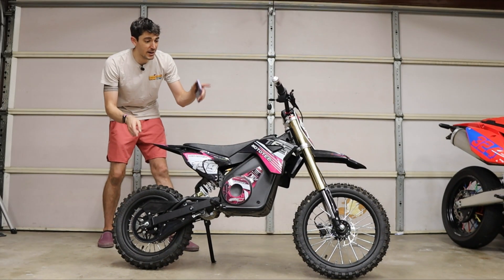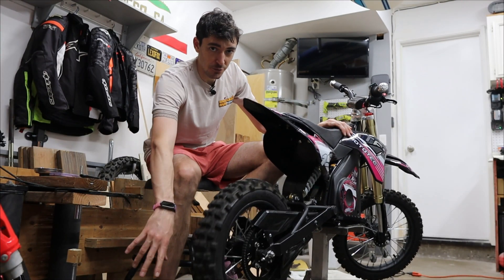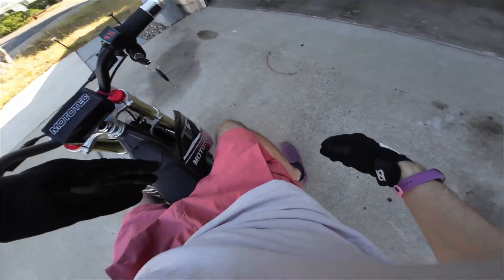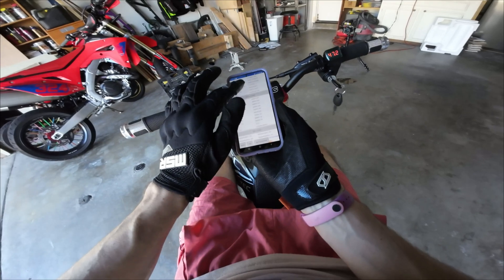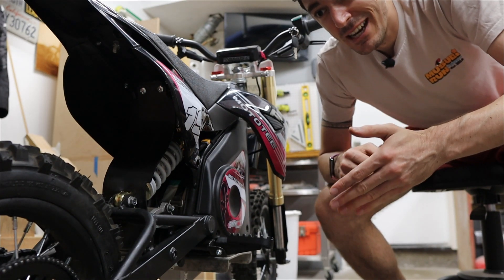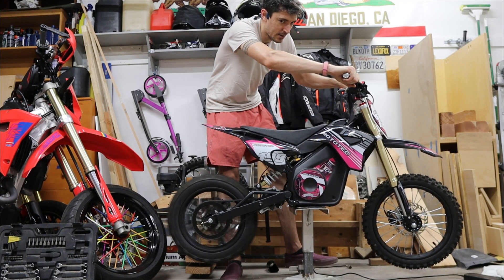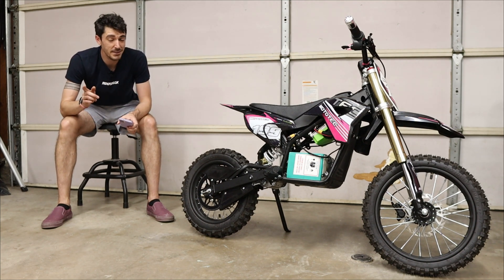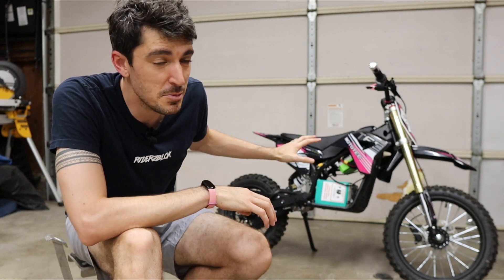Tuning a Far-Driver Mototec 48v Pro is Impossible.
It's so close but so far! With the Fardriver ND72300 installed, the test and tune is becoming difficult. At least in the process we change a few far driver parameters to optimize the performance. We'll have to compare this to something...

If you have Android, your can find the FarDriver app

My garage camera gear:
Canon M50 Mark II
Sigma 16mm f1.4
SmallRig for M50
Movo Microphone
Video Light

My helmet camera gear:
DJI Action 3
Boya Mic Adapter
Mic Volume Adjustment
Purple Panda Lav Microphone
Bell MX-9 Adventure w Mips

My handlebar camera gear:
Insta360 One X2
Insta360 Frame Case
6 in Ram Mount Arm
Ram Action mount